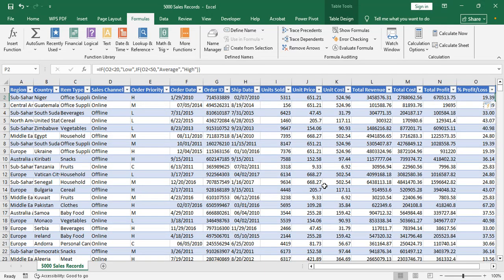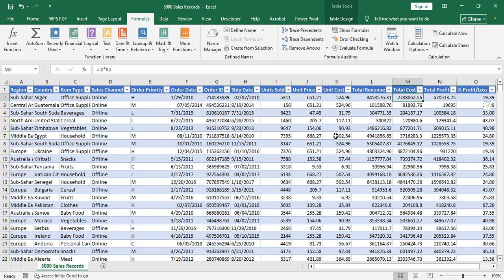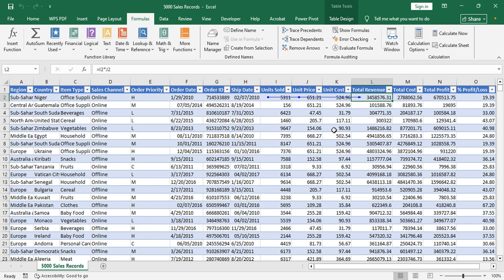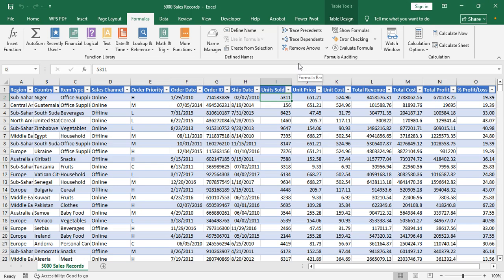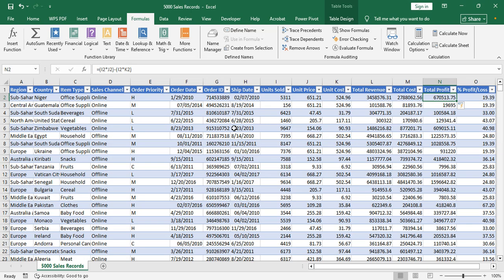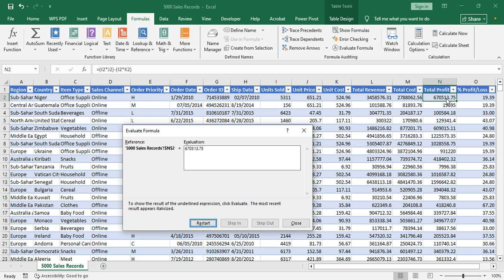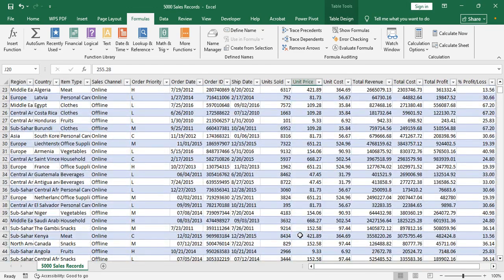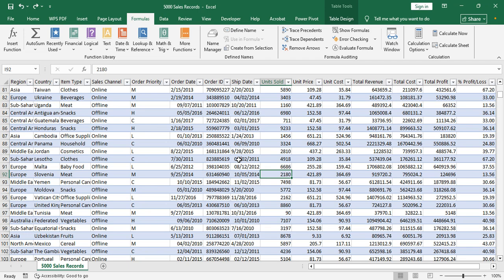Auditing Excel Formulas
What if you're given this worksheet and asked to audit the formula? By that I mean you find yourself needing to evaluate every formula, verify their accuracy, and check and fix every error. How would you do that?

Well, that's what I'm about to teach you.

My name is Blessing and in this video I'll be teaching you how to audit Excel formulas.

What is Formula Auditing in Excel?

Formula Auditing in Excel refers to the process of examining, tracing, and evaluating formulas within a worksheet to understand how they work verify their accuracy, and identify possible errors.

When working with complex spreadsheets — especially those containing multiple interdependent formulas — it can be difficult to track how data flows from one cell to another.

With the right formula auditing tool,  you can quickly visualize and troubleshoot these relationships.

Key Tools in Formula Auditing

Let's look at five essential tools that analysts use for formula auditing.

Go to
Formulas Tab -- Formula Auditing Group.

1. Trace Precedents:
Highlights cells that supply data to the active cell’s formula.

Shortcut: Alt + M + P

Example
Trace the precedents of Total Revenue

2. Trace Dependents:
Shows cells that depend on the value of the selected cell.

Shortcut: Alt + M + D

Example
Find the dependents of Unit Sold

3. Remove Arrows:
Clears all auditing arrows from the worksheet.

Shortcut: Alt + M + A

4. Evaluate Formula:
Lets you step through a complex formula one calculation at a time.

Useful for debugging nested formulas like:

5. Show Formulas:
Displays formulas instead of results in all cells.

Shortcut: Ctrl + ` (grave accent)

6. Error Checking
Helps locate and fix cells containing errors (like DIV/0! or REF!).

Importance of Formula Auditing

- Ensures Accuracy of Results
Helps confirm that formulas are correctly referencing the intended cells, reducing calculation errors. Eg. When using Trace Dependents and Trace Precedents.

- Simplifies Troubleshooting
Makes it easier to find the source of errors or unexpected results in large or complex spreadsheets. Eg. Using error checking
Common Formula Errors and Their Meaning